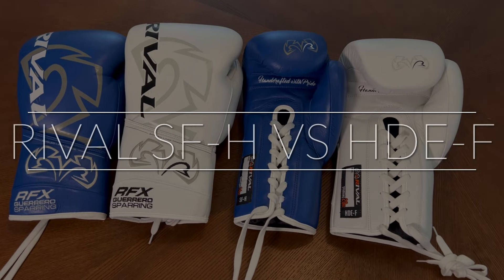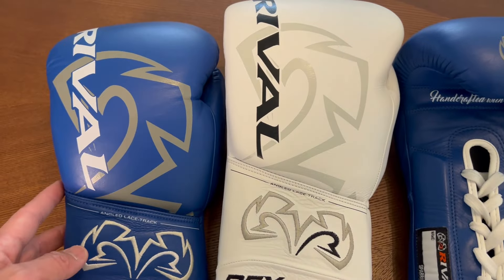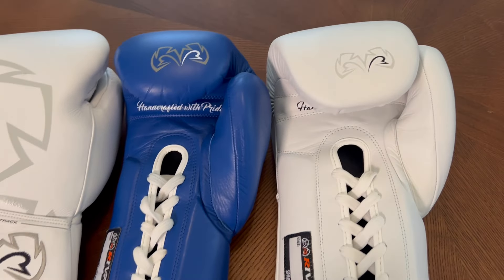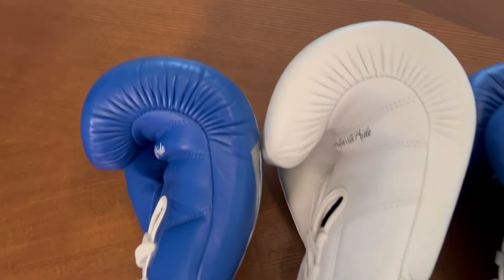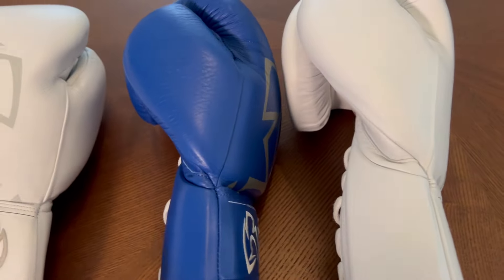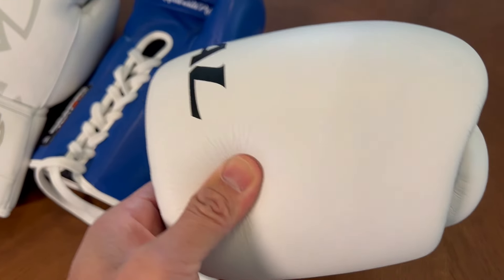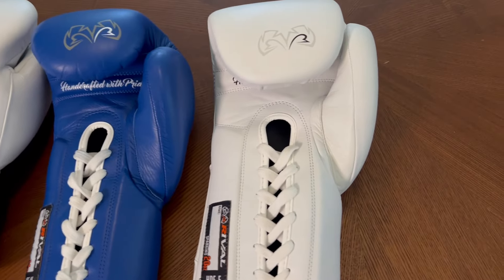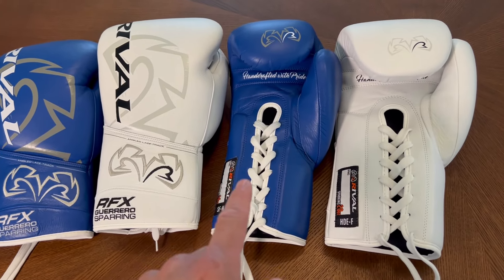Glove Battle: SF-H vs HDE-F Detailed Review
Timestamps
00:00 - Intro
00:10 - Glove Comparison

00:09   📊 Glove Comparison Intro
00:15   🔵 SFH vs HDF Gloves
04:46   🎈 Softer SFH Glove
05:58   🕘 Longer Break-in for HDF